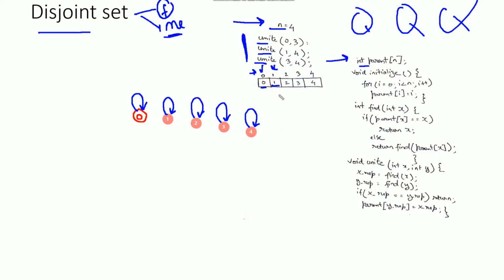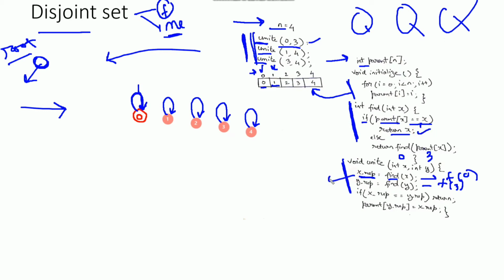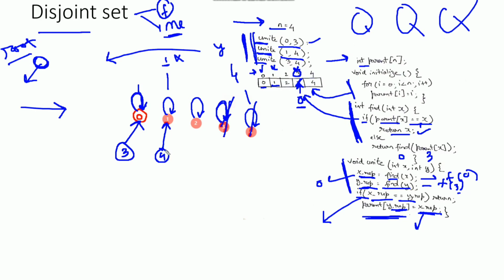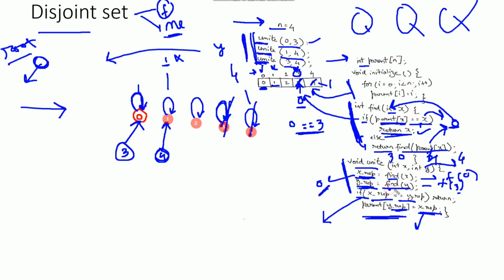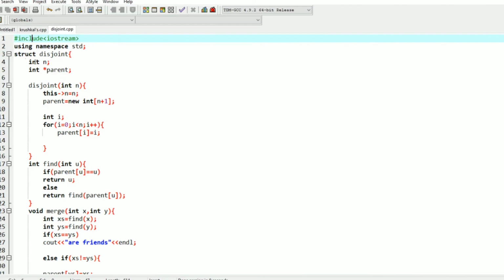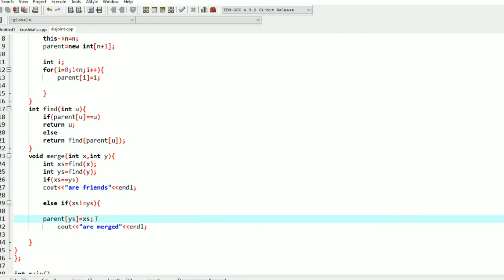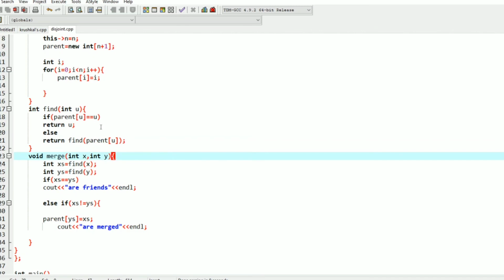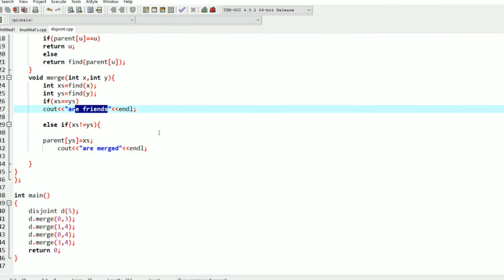1.2 Disjoint set in C++|Simple implementation| find and union functions| Code C++| Harshit [NITA]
1.2 Disjoint set in C++|Simple implementation| find and union functions| Code C++| Harshit [NITA]